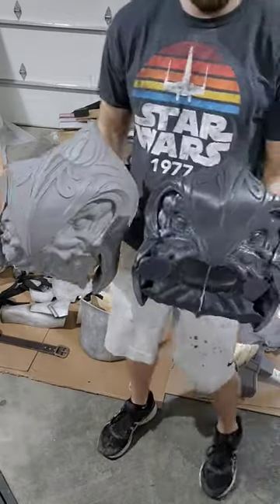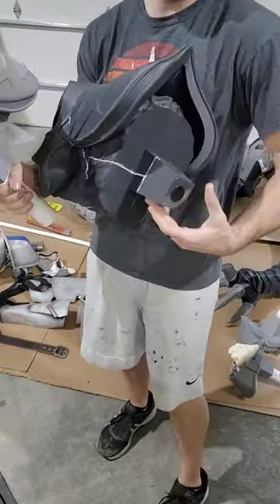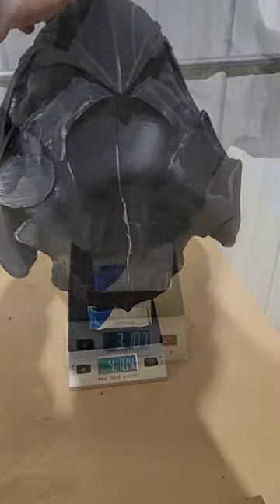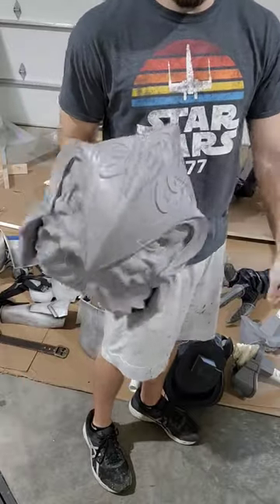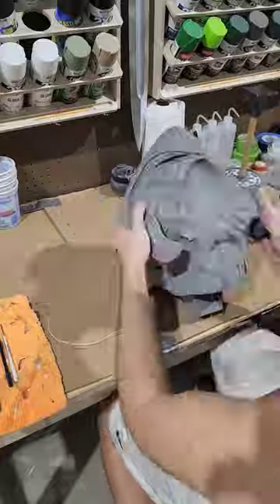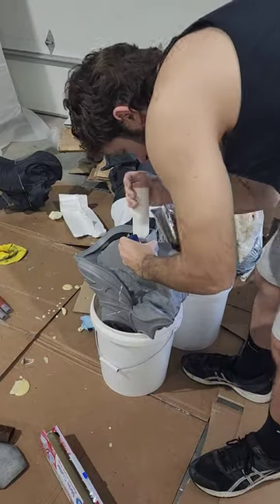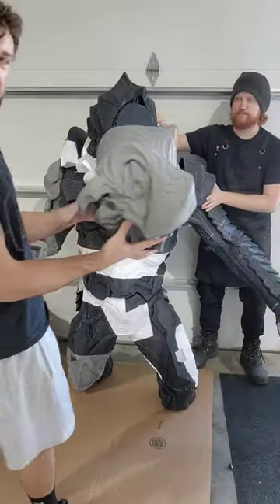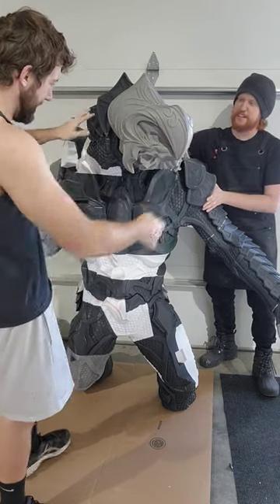Making a Life Sized Arbiter Pt 16